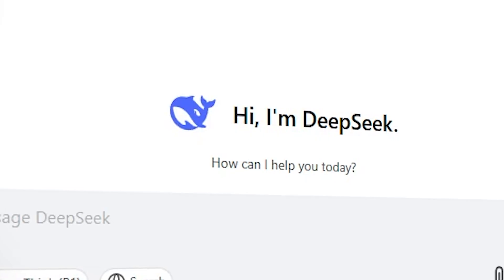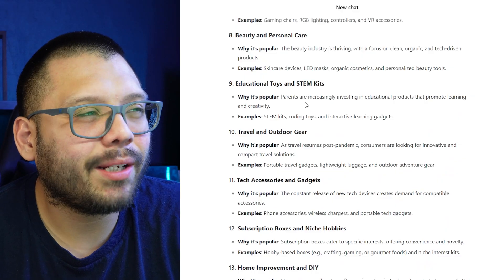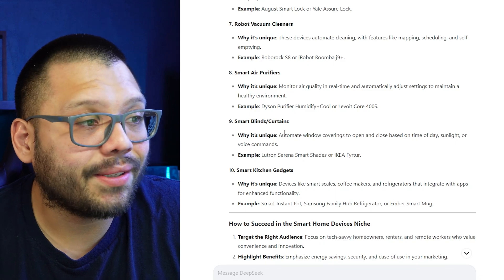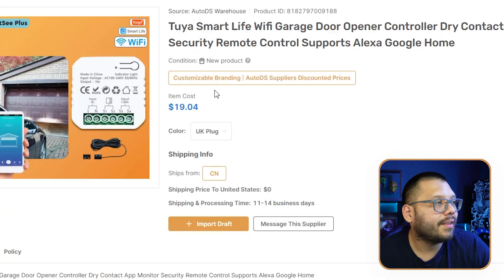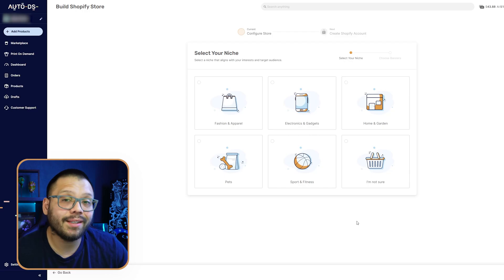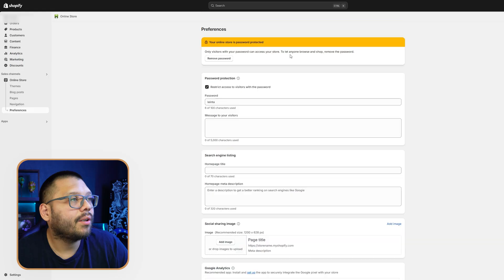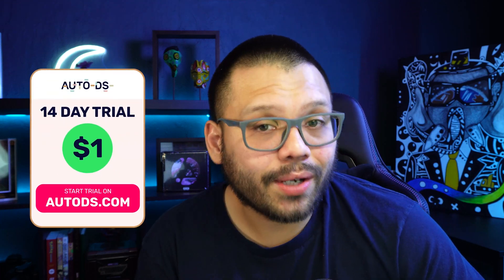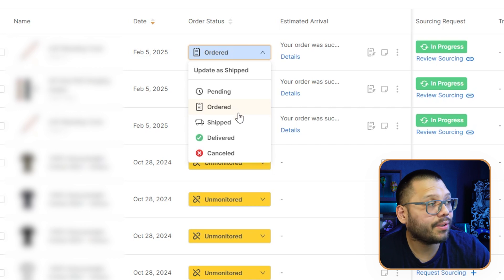How To Start Dropshipping With DeepSeek AI (BETTER THAN CHATGPT!)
Learn how to dropship with Deepseek AI and take advantage of the hottest new AI dropshipping tool. Check out Deepseek over at:
Timestamps:
00:26 - How To Use Deepseek For Dropshipping
01:08 - Product And Niche Research
05:30 - Find The Products
08:59 - Create Your Store
14:36 - Import More Products To Your Store
17:20 - Conclusion